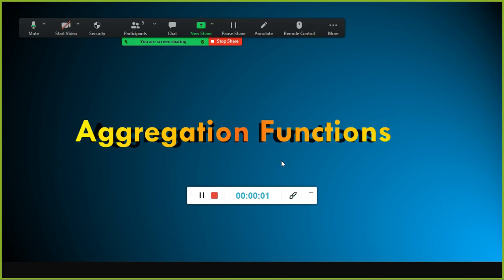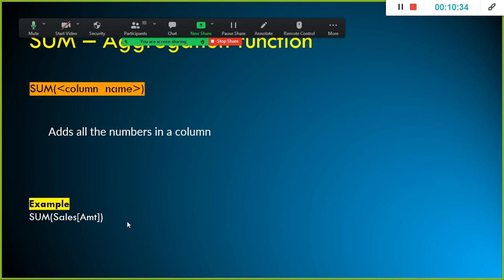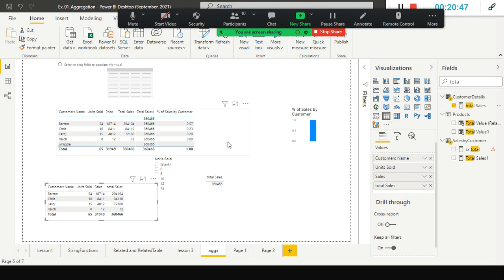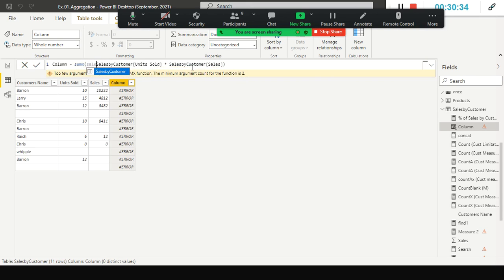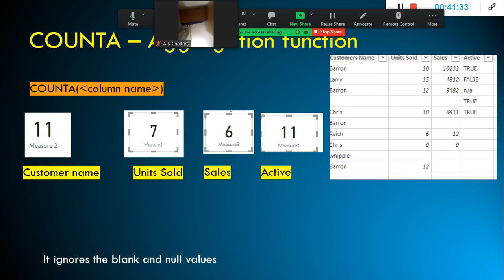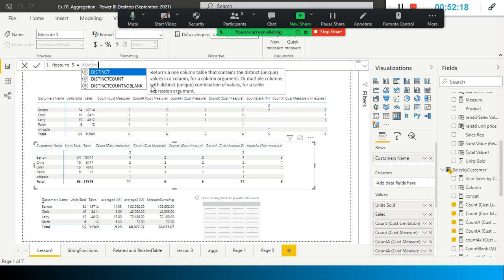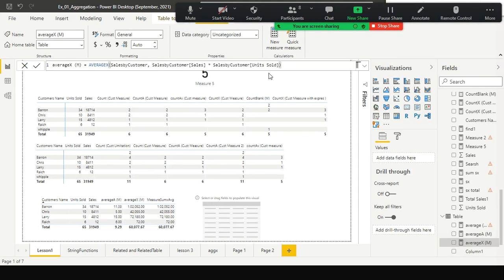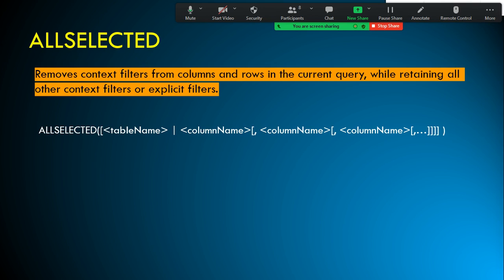Power BI - Dax Part 4